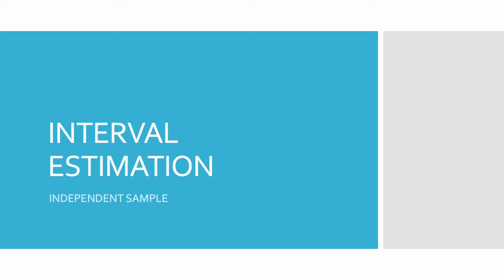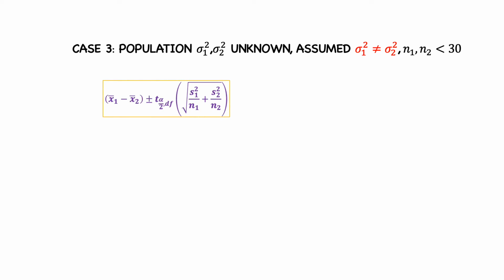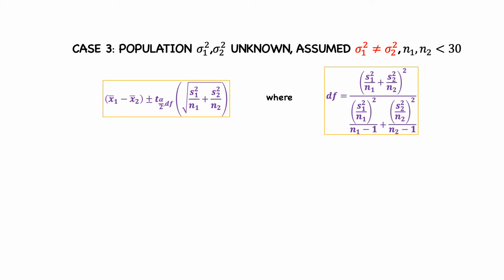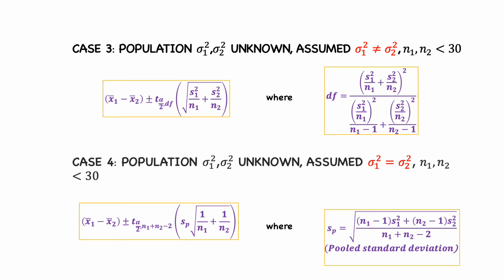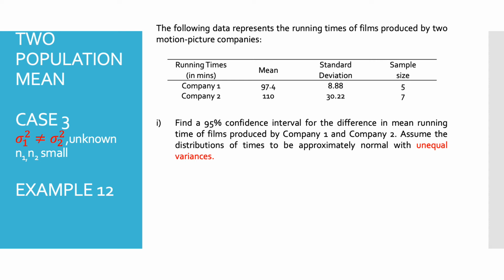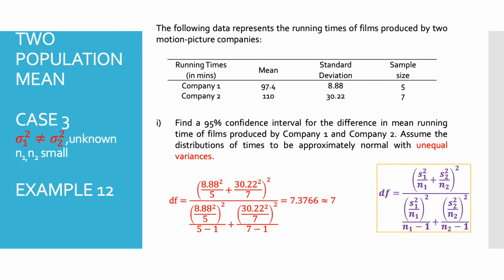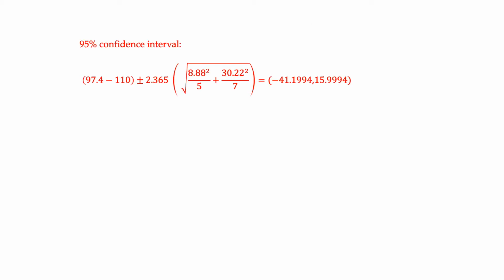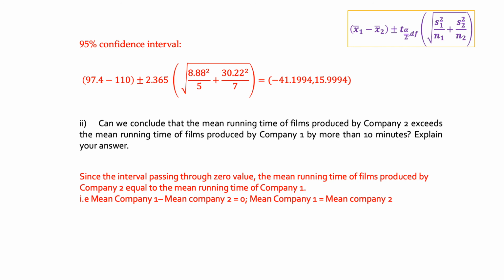3.3.2.3_ESTIMATION FOR DIFFERENCE BETWEEN TWO POPULATION MEAN (INDEPENDENT SAMPLE) CASE 3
@ 2:54 Interval estimation for the difference between two means (independent sample, unknown and unequal population variances/standard deviation)